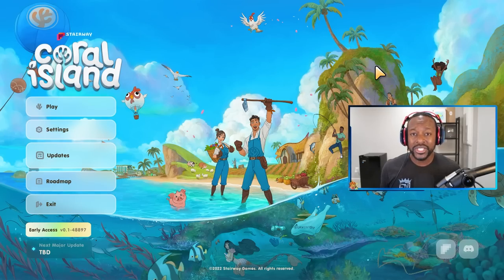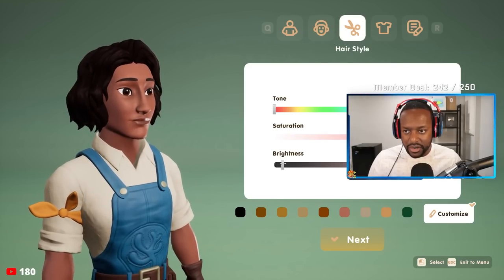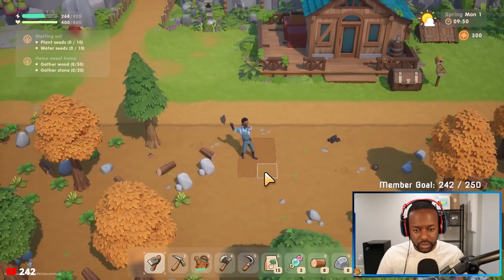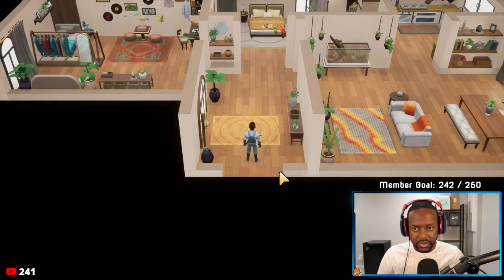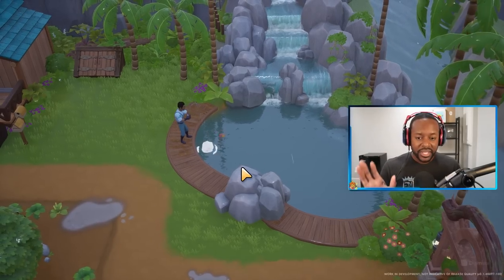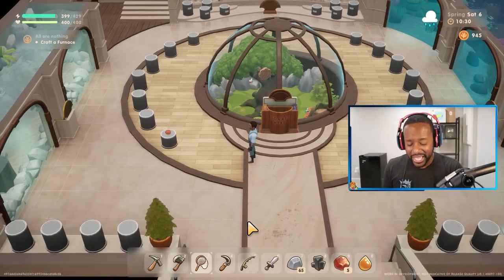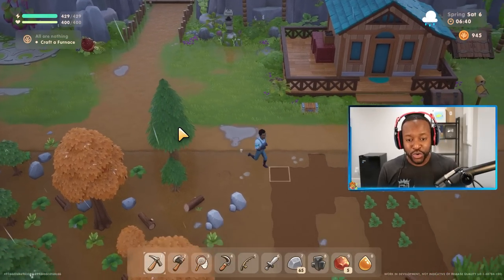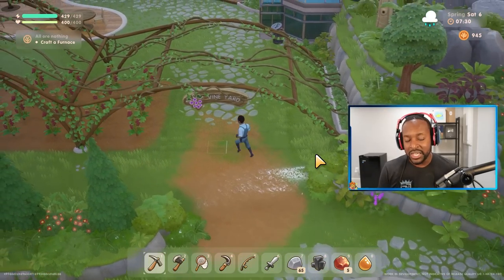Coral Island: Is It Good?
The newest cozy farming simulator has hit the block and fans of games like Stardew Valley, Story of Seasons and Harvest Moon may be interested. The question on your mind? Is Coral Island actually good? Let's take a look!